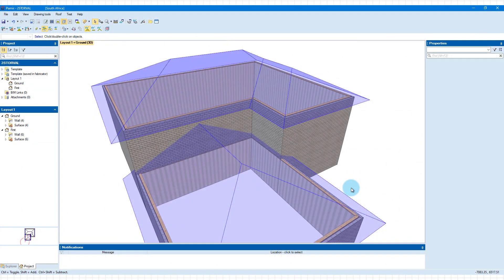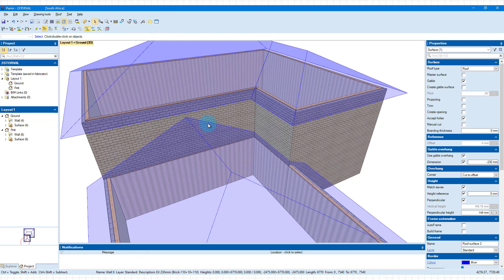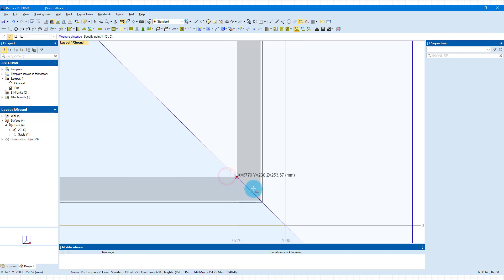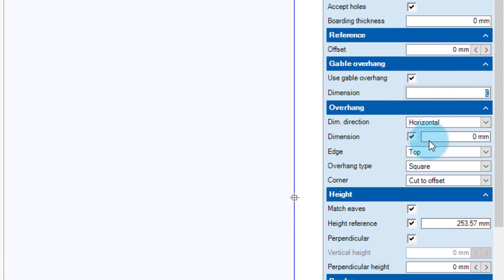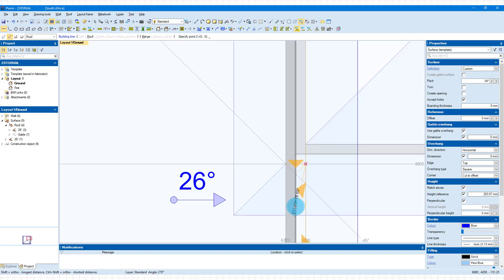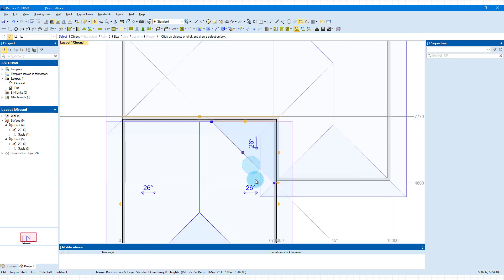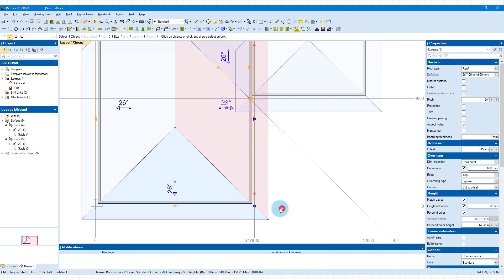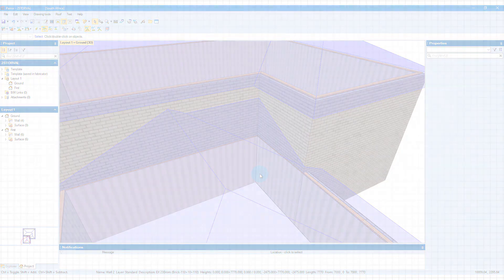MiTek PAMIR SA - Multiple Storeys 2 of 3: Additional surface to higher wall